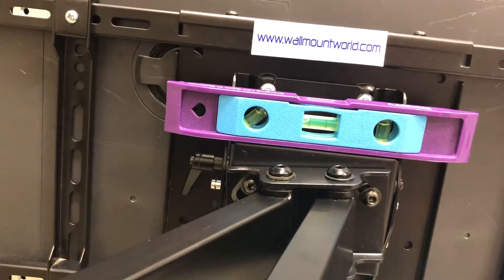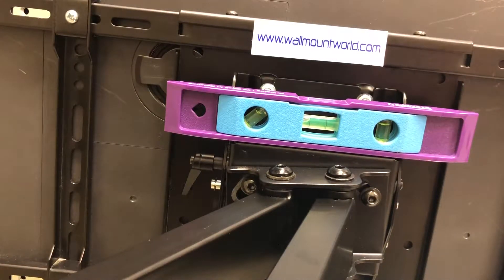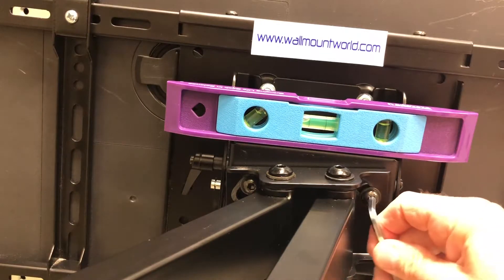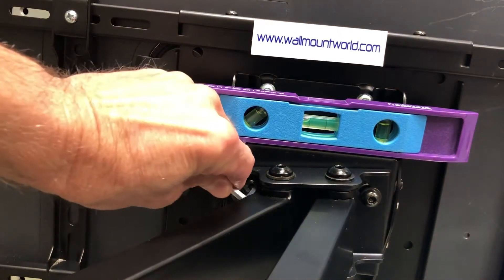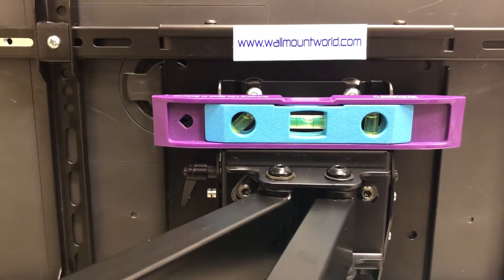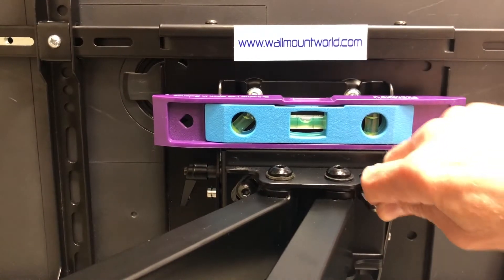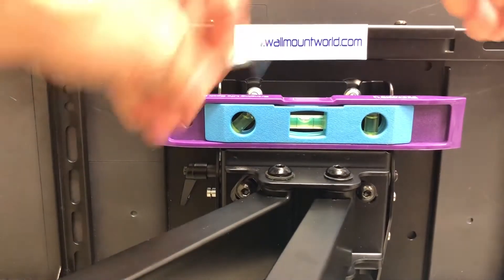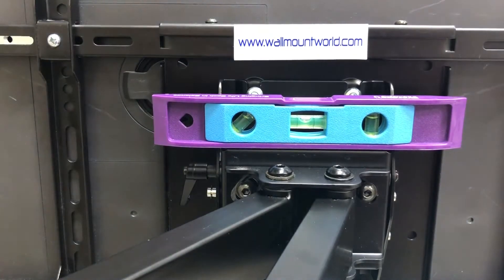ASM 506L How to Video on leveling your TV using the roll adjustment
In this Wall Mount World product code ASM-506L-4265 this how to video teaches you step by step how to level your TV using roll adjustment. When installed your TV may not be level due to the wall plate not being level when it was attached to wall or when setting the TV onto the arm the roll adjustment moved some.

1. Extend the TV out from the wall.
2. Place a level on back of TV laying it across the horizontal rails or on top of the TV.
3. Locate the two roll adjustment screws on the back of the adapter head.
4. Loosen one of them slightly.
5. Spin the TV until it is level.
6. Tighten the screws up securely and do the same for the other side to ensure it is tight.
7. Look at the level and make sure the TV stayed level. If not, repeat staring at step 4 from above until level.